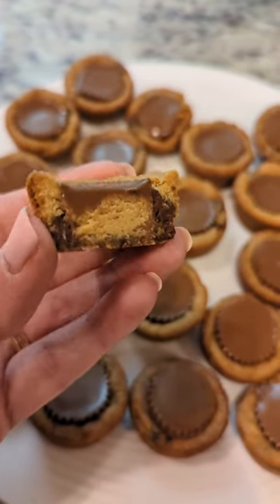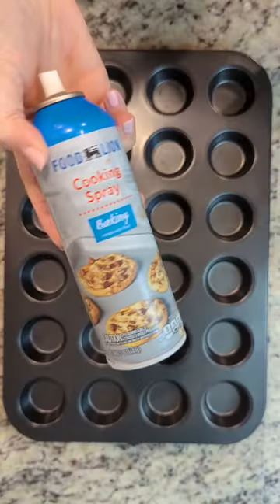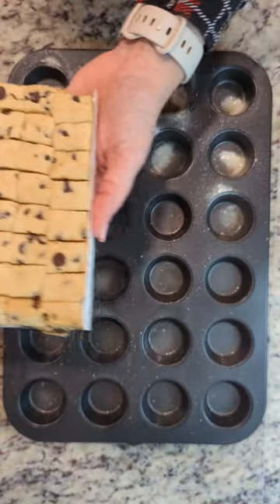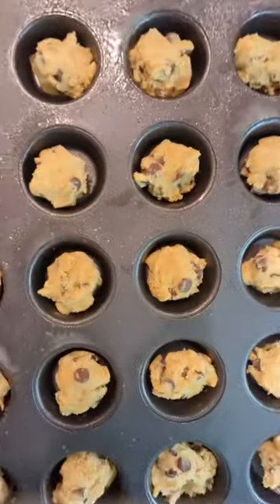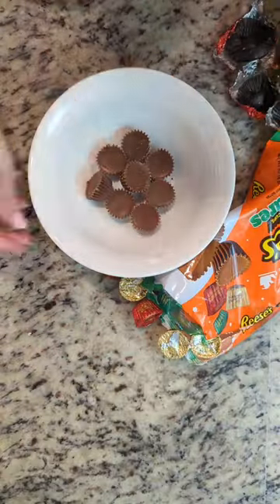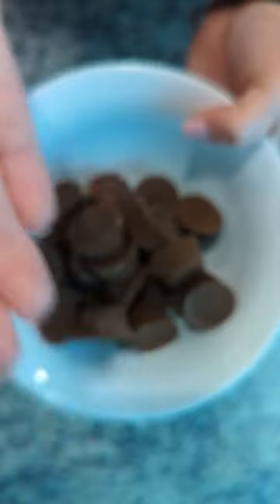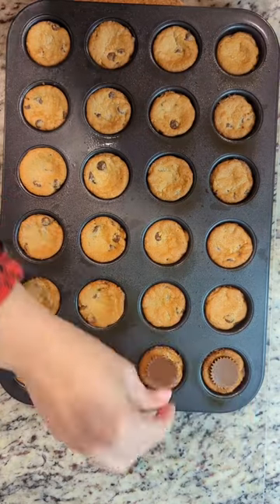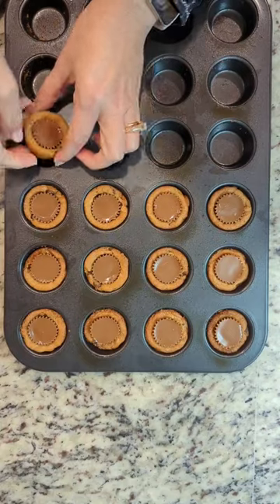easyrecipes cookies easybaking musttryfood